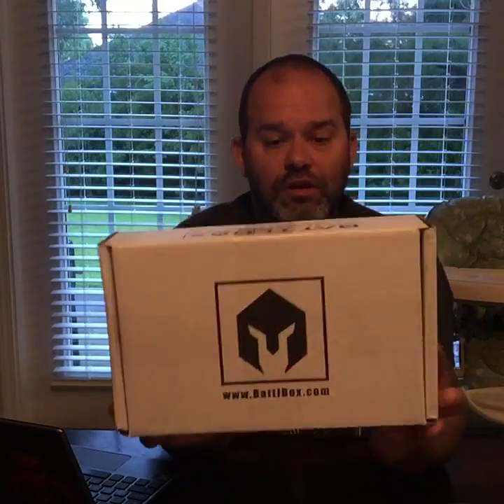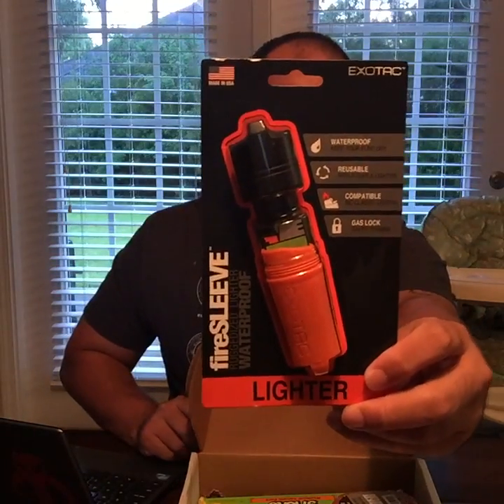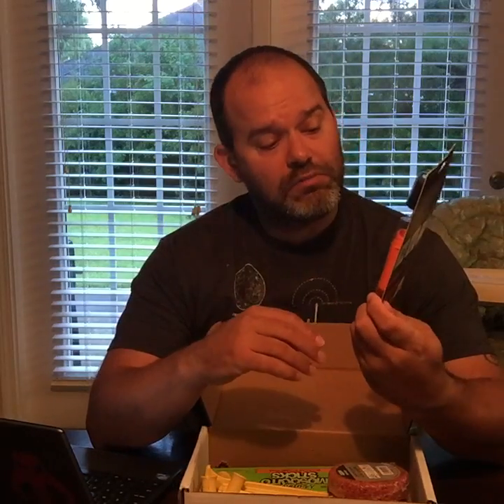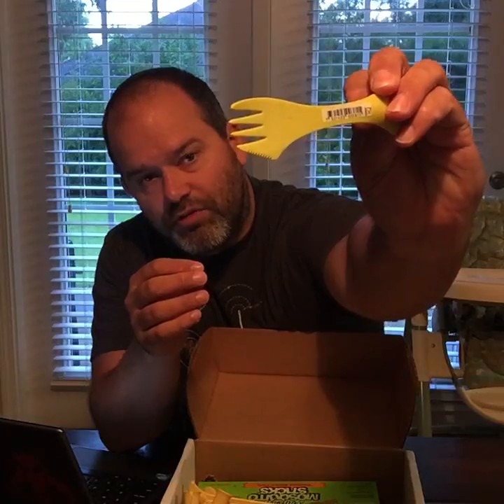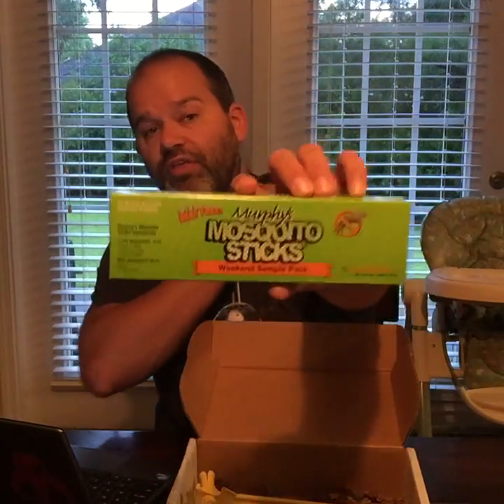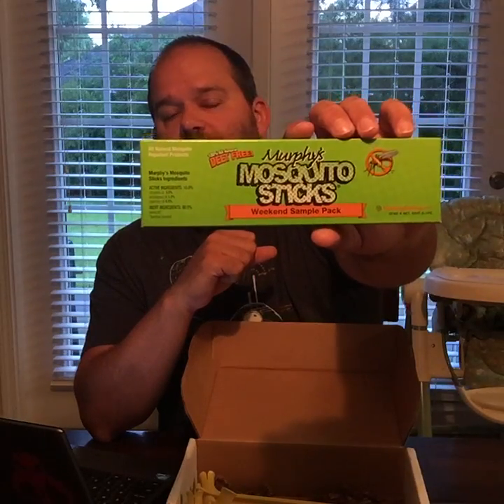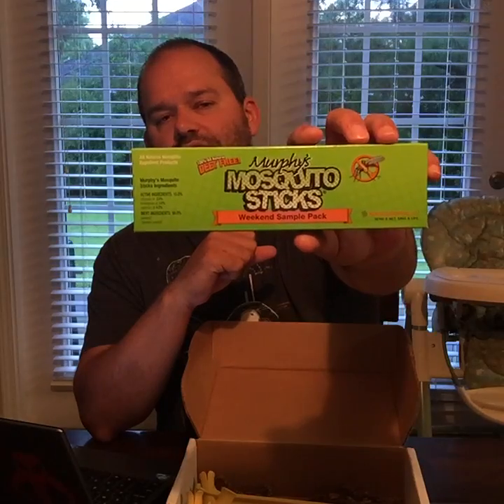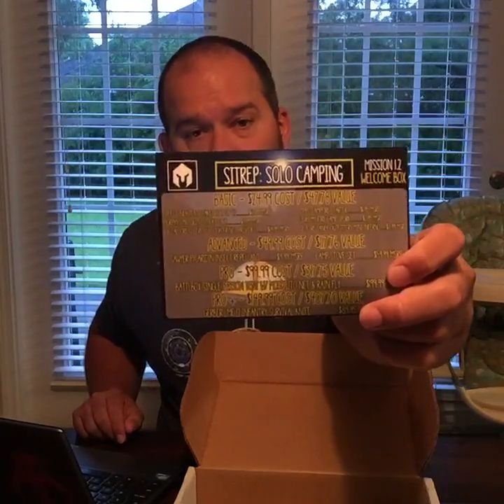The Falcon Fly By June 5th 2016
Falcon Fly By June 5th 2016.
We went over some of the Airsoft events that were taking place in the region, as well, IDPA shoots going on as well.
We did an Unboxing for the first FKT Battle box.

Goal for each video is 100 views and 2-5 new channel subscribers